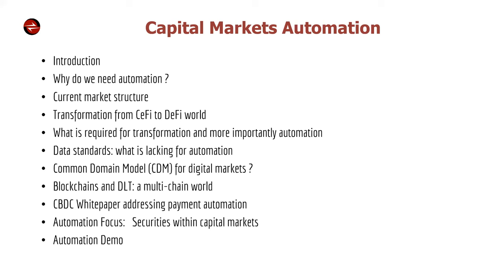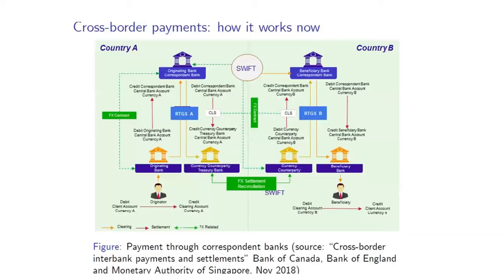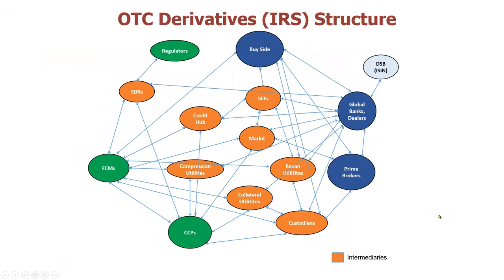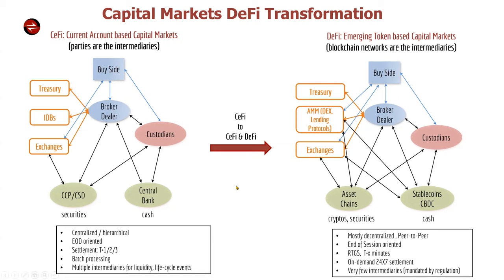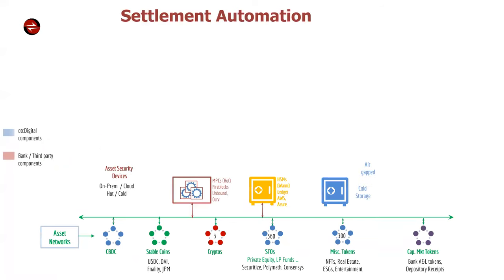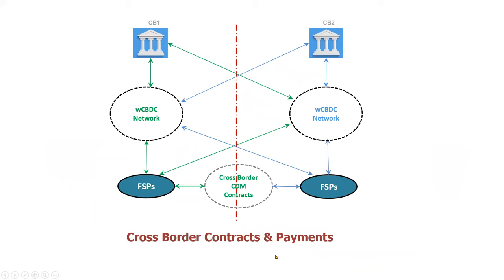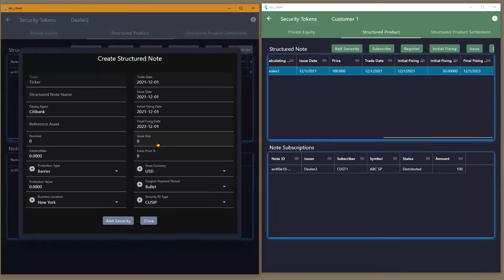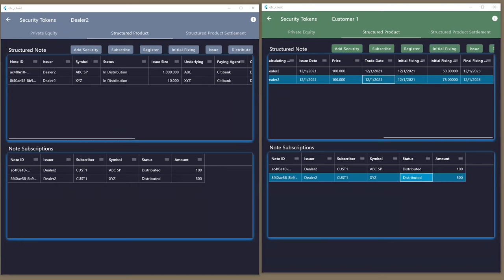2021-12-01 Automation of Capital Markets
A presentation by Mani Pillai, CEO otcDigital

The current capital markets have evolved from paper-based to siloed electronic and digital records-based platforms. The trading platforms are built independently by stakeholders including buy-side, sell-side, custodians, middle-ware providers, etc. The books and records on these systems are independently maintained based on the “I owe you” concept and reconciled with other systems, typically at end-of-day (EOD).

By leveraging tokenization on blockchains, inter-party ledger technologies, and a digital standard - The Common Domain Model (CDM), a shared data, platform and network infrastructure can be built for all market participants, leading to standardization and automation.  Shared infrastructure eliminates reconciliations and encourages market participants to focus solely on building functions that focus on competitive advantages. Automation of capital markets results in substantial savings operating costs and also fosters interoperability and more product innovation.  A combination of revolution and evolution that is the true mark of innovation.